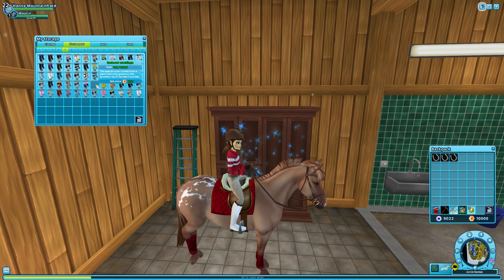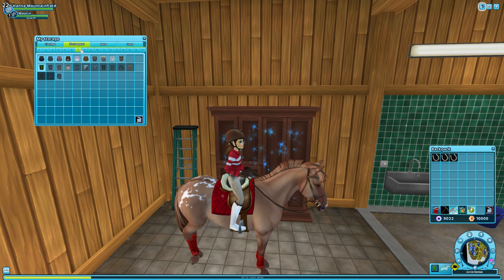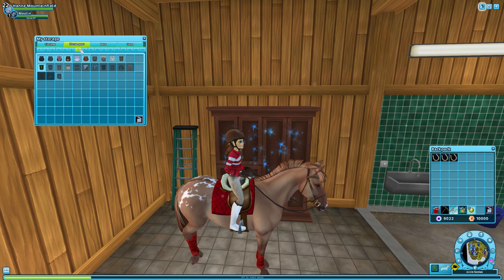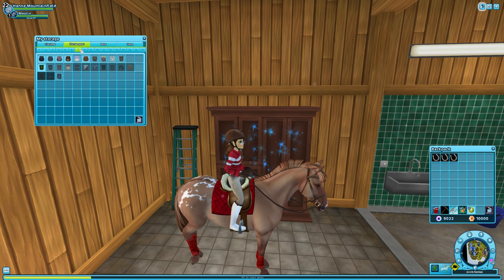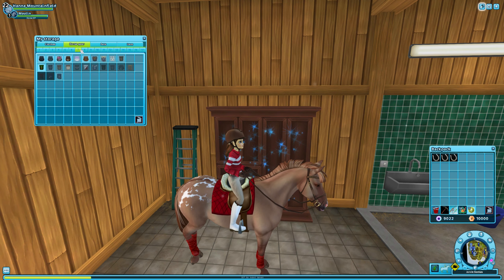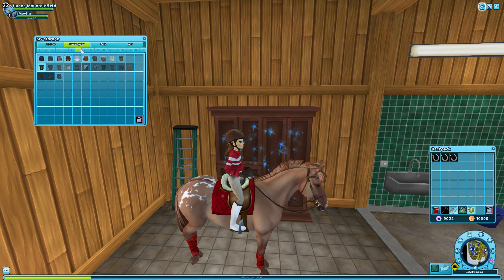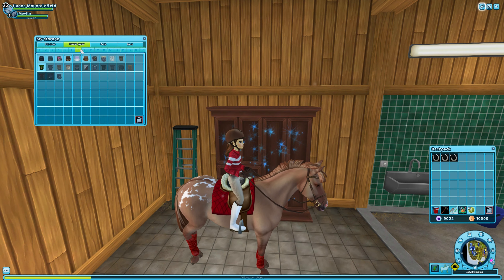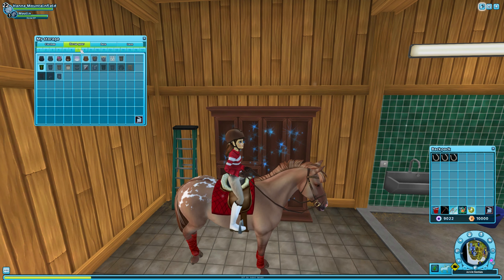Star Stable ~ SPRING CLEANING 🐴 (declutter & organize my home stable w me)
♥ All of the info you need is down below! ♥

❣❣𝗔𝗯𝗼𝘂𝘁 𝗺𝗲❣❣
𝗖𝗵𝗮𝗿𝗮𝗰𝘁𝗲𝗿 𝗻𝗮𝗺𝗲: 𝗛𝗮𝗻𝗻𝗮 𝗠𝗼𝘂𝗻𝘁𝗮𝗶𝗻𝗙𝗶𝗲𝗹𝗱 & 𝘽𝙧𝙖𝙣𝙞𝙖 𝙒𝙞𝙣𝙩𝙚𝙧𝘿𝙤𝙩𝙩𝙚𝙧
𝗡𝗶𝗰𝗸𝗻𝗮𝗺𝗲:𝗙𝗹𝗼𝗿𝗮
𝗙𝗮𝘃 𝗵𝗼𝗿𝘀𝗲: 𝗦𝗽𝗶𝗸𝗲 (𝘄𝗲𝗹𝘀𝗵 𝗽𝗼𝗻𝘆)
𝗟𝗲𝘃𝗲𝗹:𝟮𝟭 & 𝟮𝟬
𝗦𝗲𝗿𝘃𝗲𝗿:𝗡𝗶𝗴𝗵𝘁 𝗦𝘁𝗮𝗿 & 𝗡𝗶𝗴𝗵𝘁 𝗦𝘁𝗮𝗿
𝗖𝗹𝘂𝗯:𝗦𝗻𝗼𝘄 𝗪𝗶𝗻𝗴𝘀

❣❣ 𝗘𝗱𝗶𝘁𝗶𝗻𝗴 ❣❣

𝗘𝗱𝗶𝘁𝗼𝗿: 𝘔𝘰𝘷𝘢𝘷𝘪 | 𝘍𝘶𝘭𝘭
𝗦𝗰𝗿𝗲𝗲𝗻 𝘉𝘢𝘯𝘥𝘪𝘤𝘢𝘮 | 𝘍𝘶𝘭𝘭
𝗠𝗼𝗻𝗶𝘁𝗼𝗿: 𝘏𝘗
𝗣𝗰: 𝘏𝘗
𝗠𝗶𝗰:𝘎𝘢𝘮𝘪𝘯𝘨